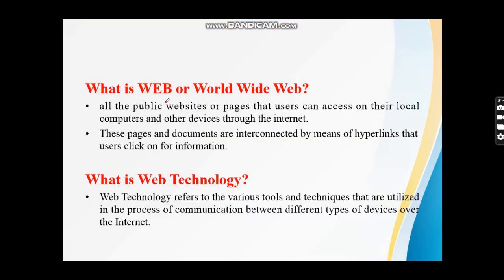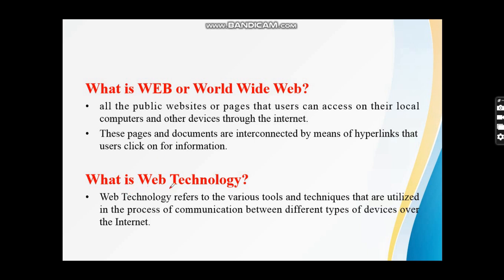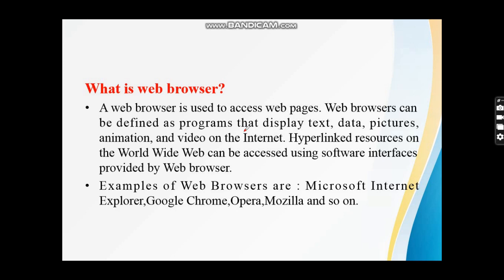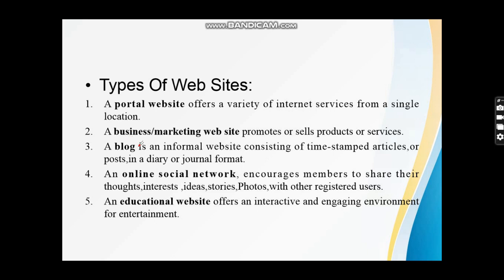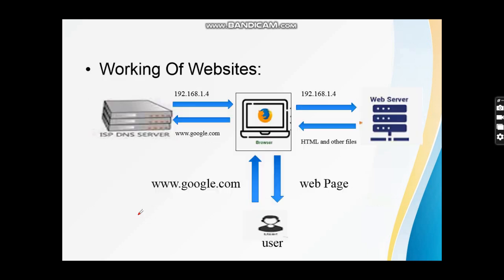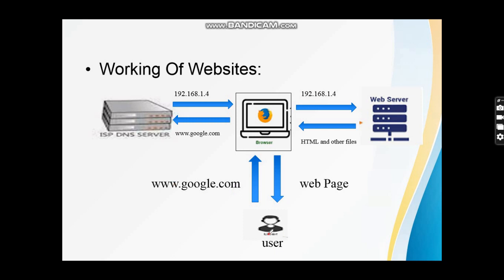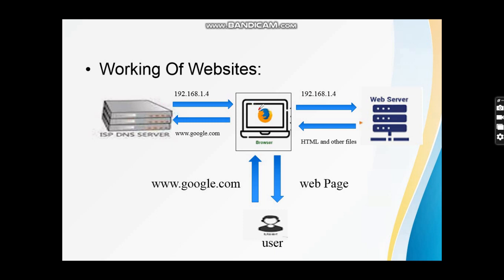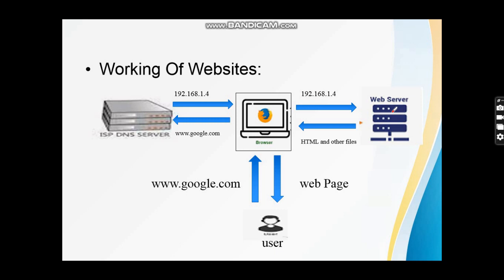1 Introduction to Web Technology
1 Introduction to Web Technology